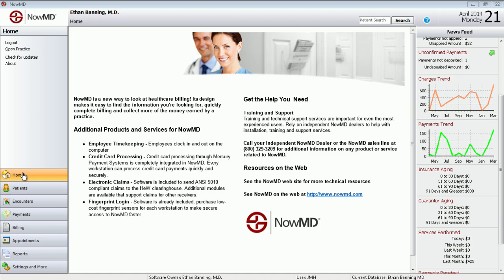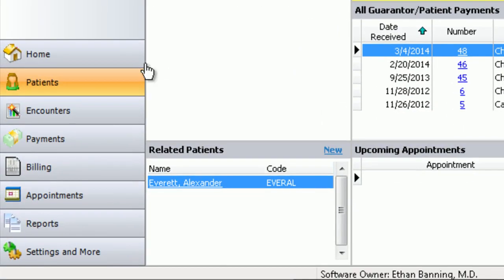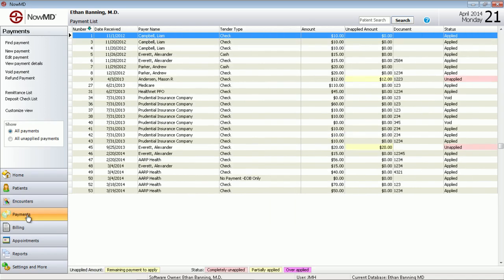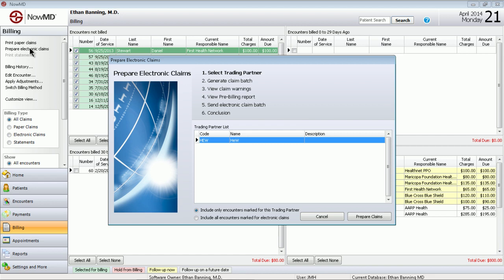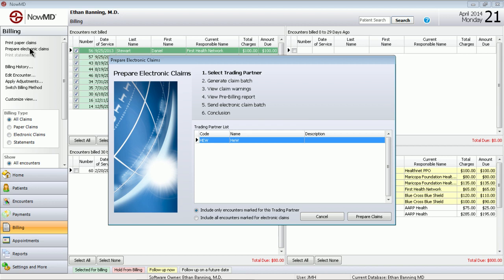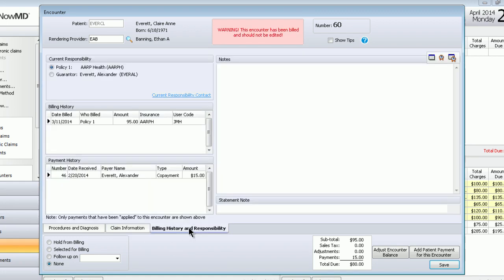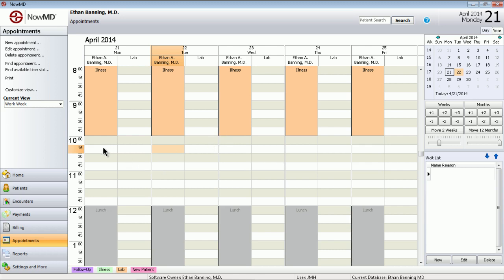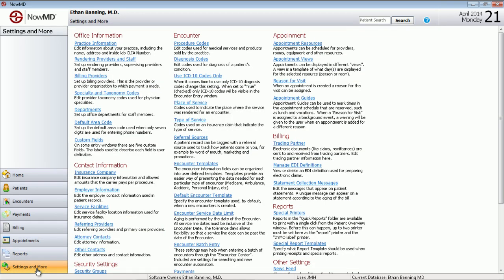NowMD Demo new